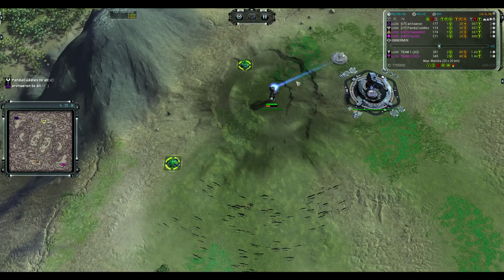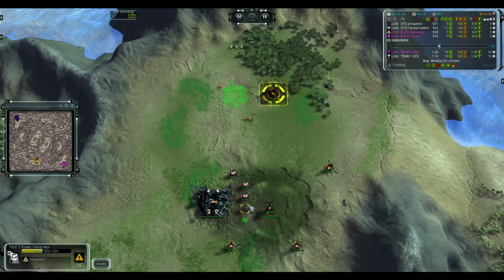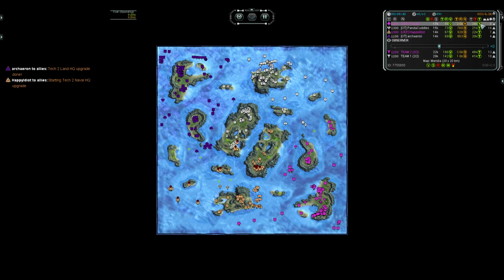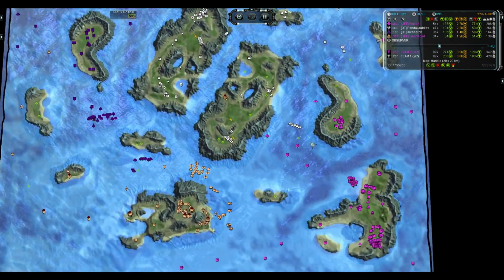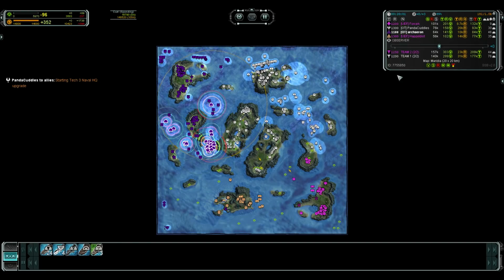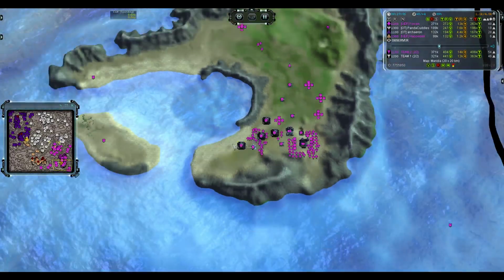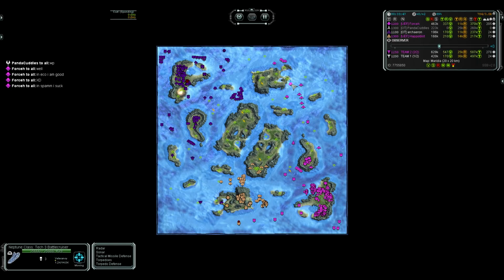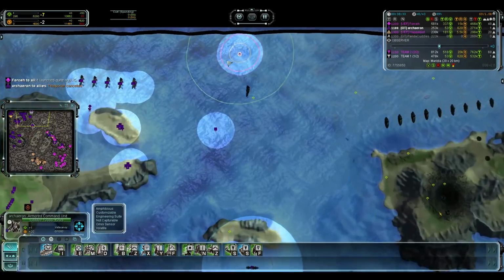HappyIdiot/Forceh vs PandaCuddle/Archaeron - 2v2 WWPC - Supreme Commander: Forged Alliance Forever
Supreme Commander: Forged Alliance Forever Cast Gameplay